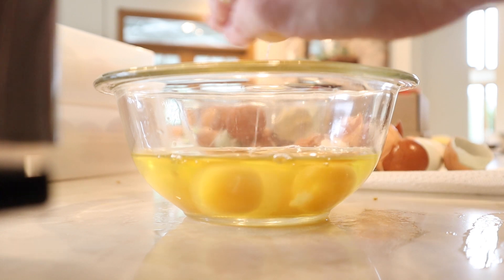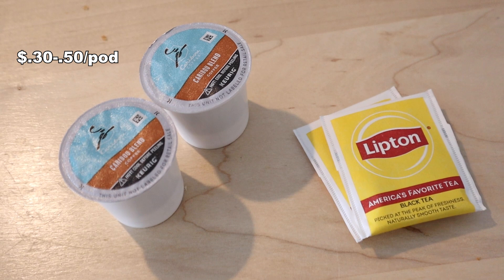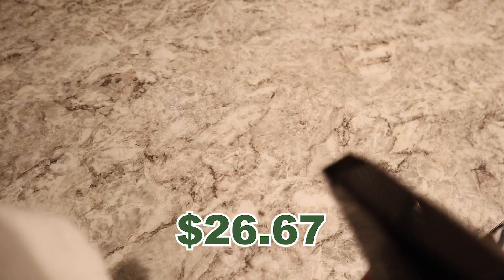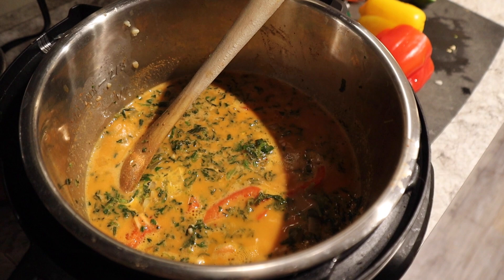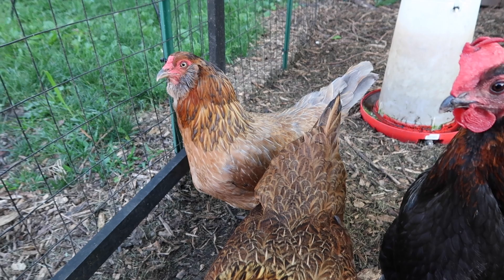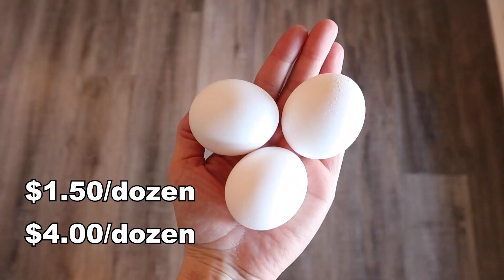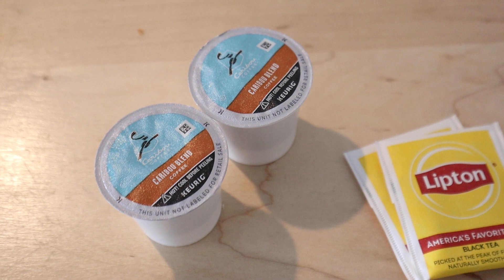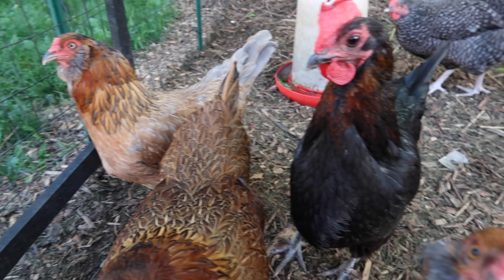5 Simple Swaps To Save $165 On Your Grocery Bill | Surviving Inflation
It's almost 2023 and inflation keeps getting worse, but these simple swaps can slash your grocery bill and keep you within budget. Click "SHOW MORE" for more resources below.

0:00-0:29 - Intro
0:30-1:19 - Coffee/Tea
1:20-1:57 - Paper Towels
1:58-2:37 - Vegetarian
2:38-3:50 - Sourdough
3:51-4:54 - Farm Fresh Eggs
4:55-6:21 - Final Thoughts